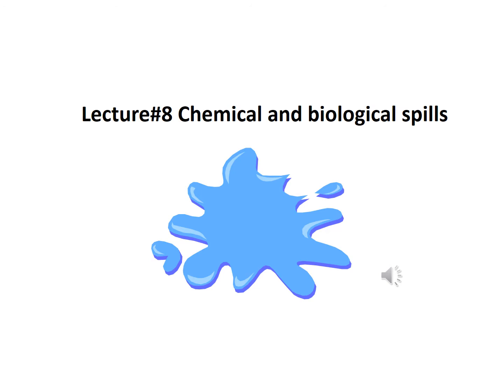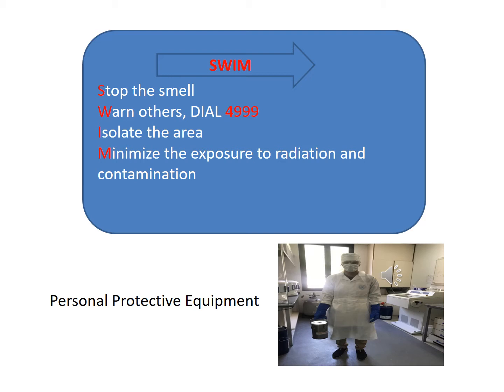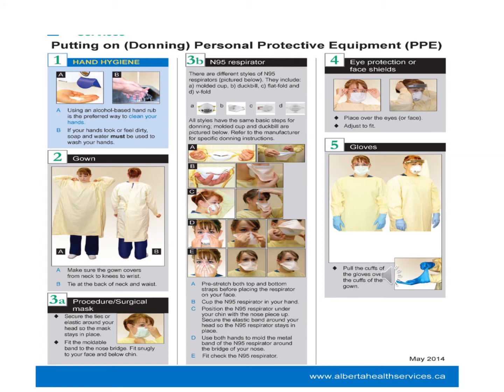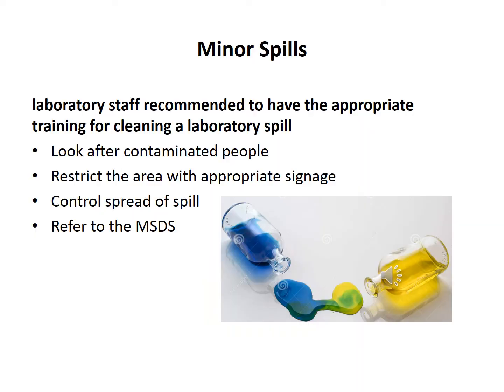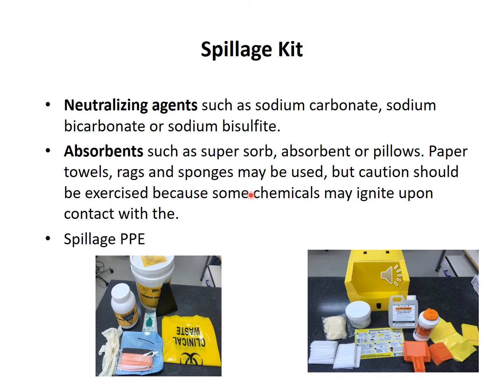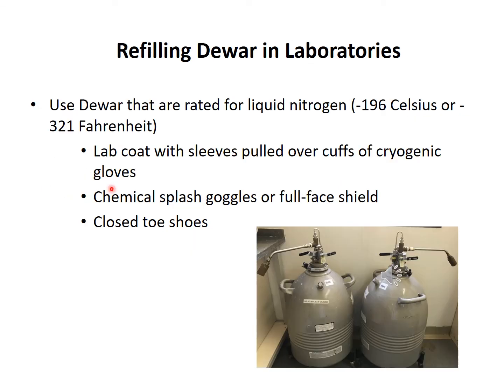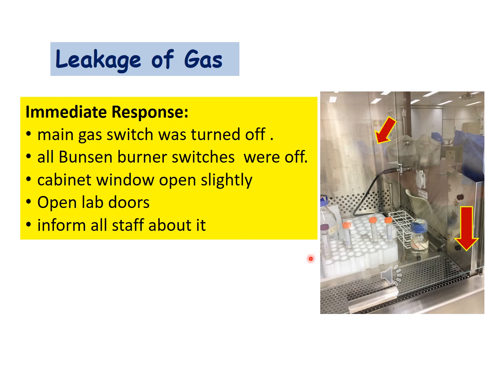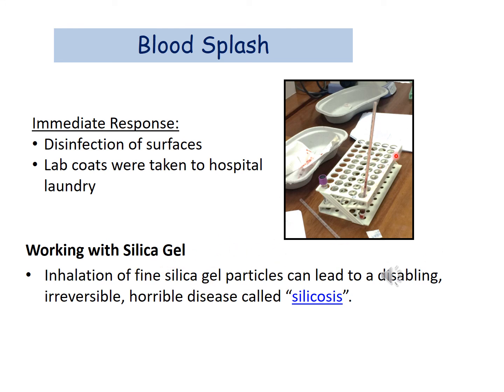Lecture#8 record Chemical and biological Spills